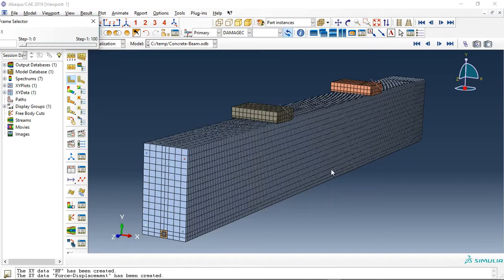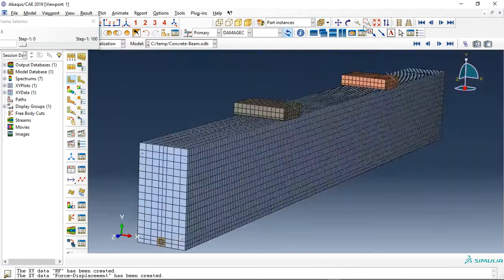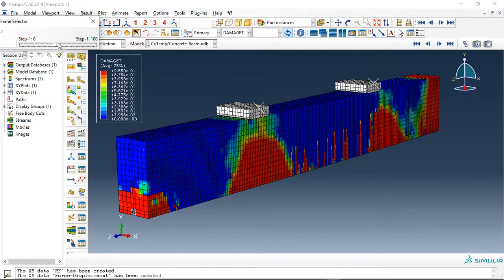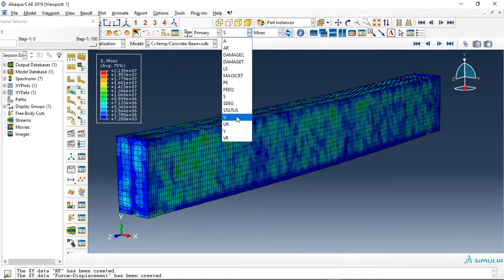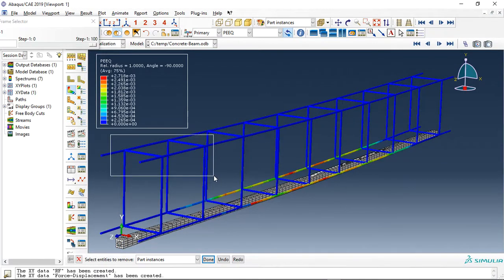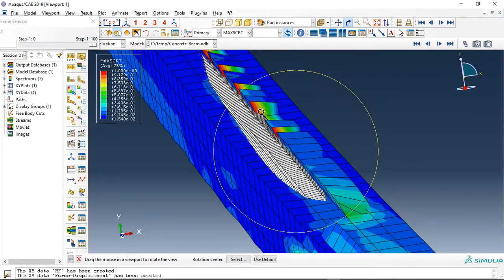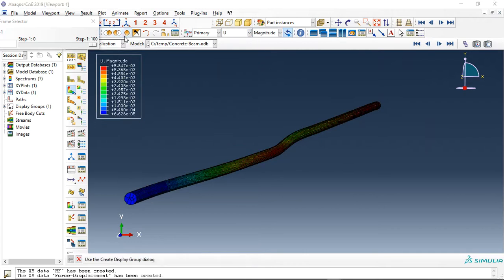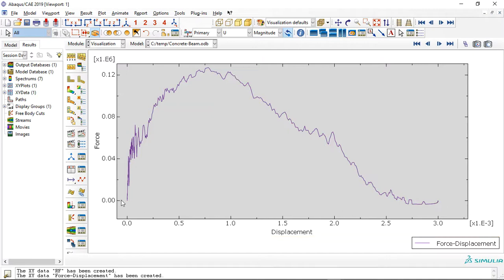Simulation dynamic bending of RC beams strengthened with CFRP rods and Epoxy glue in Abaqus